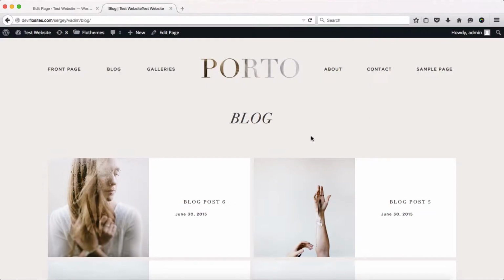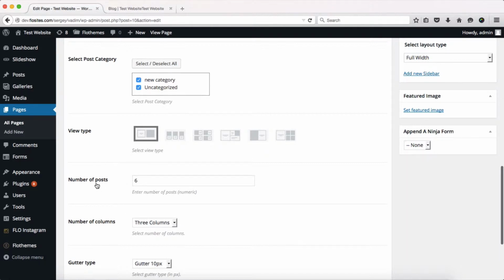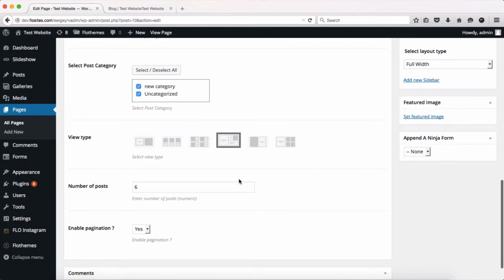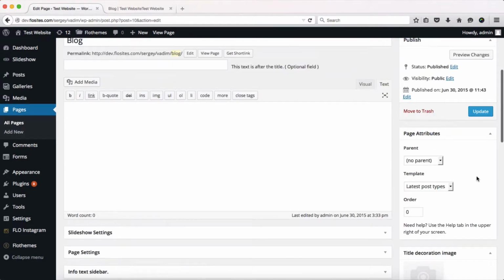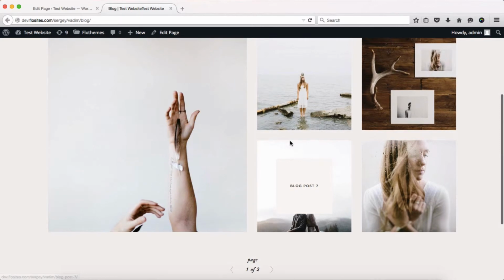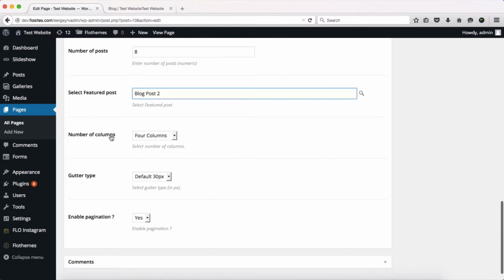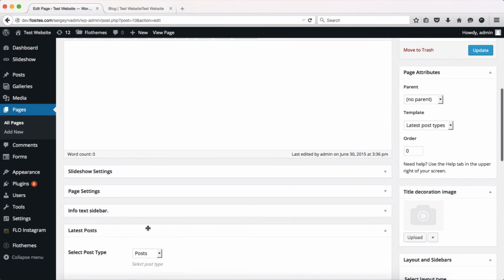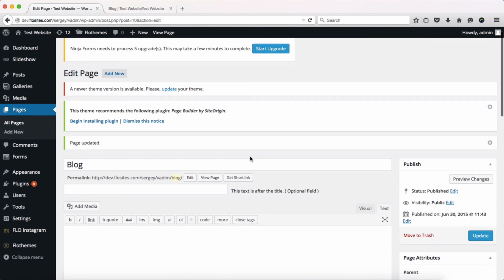Flothemes :: Porto - Latest Post Type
Porto - Latest Post Type page template overview